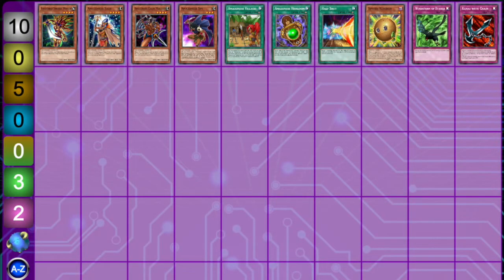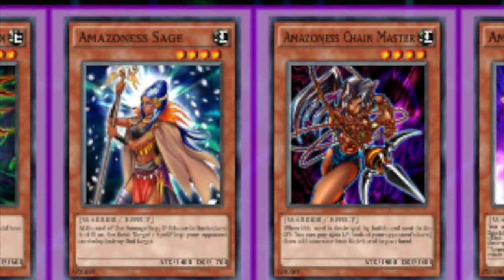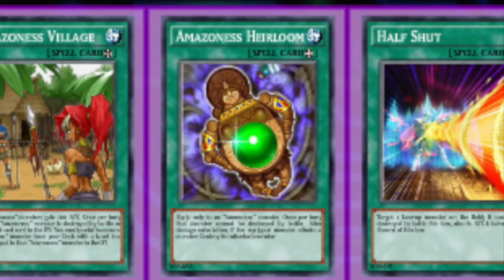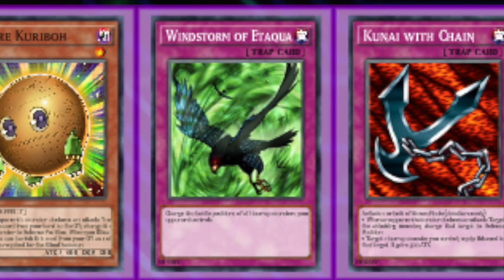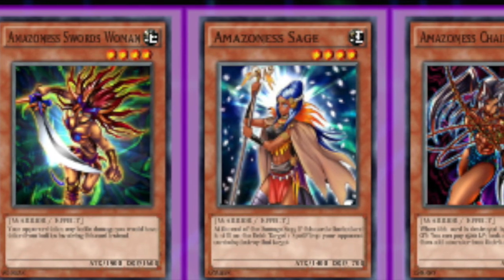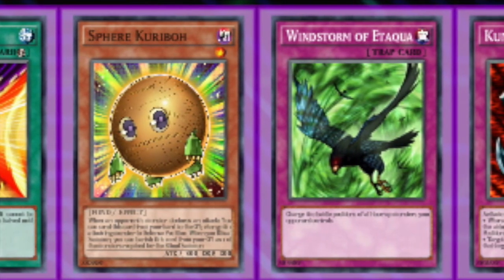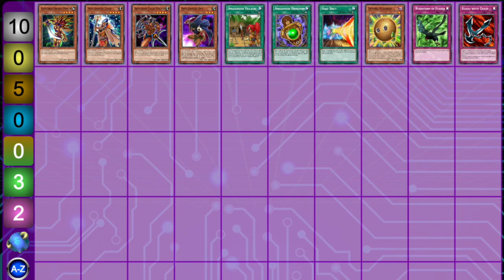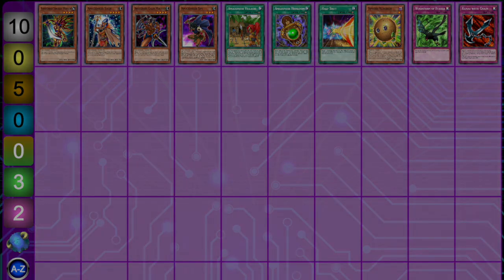Only $30?? Budget Meta Speed Duel Deck! - Cookie-Cutter Amazons!